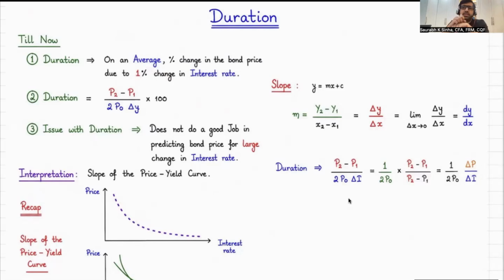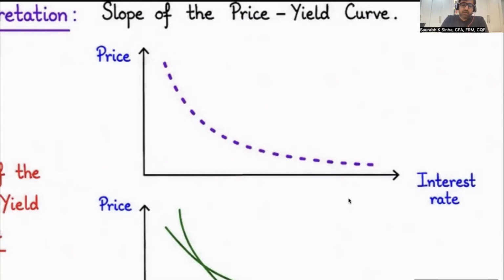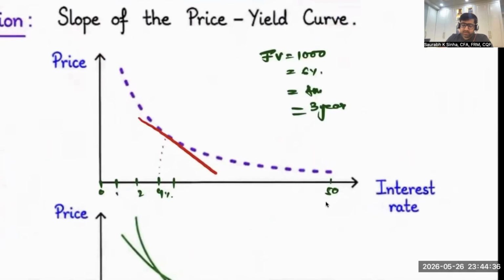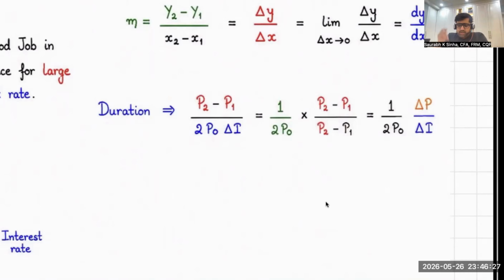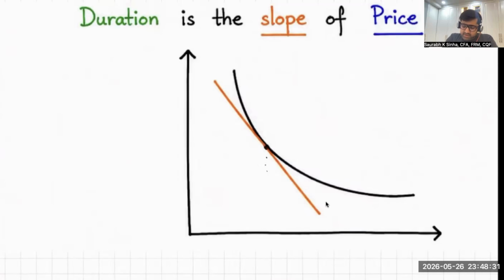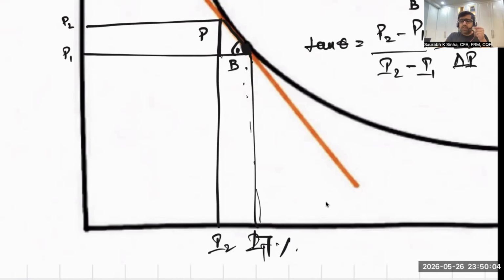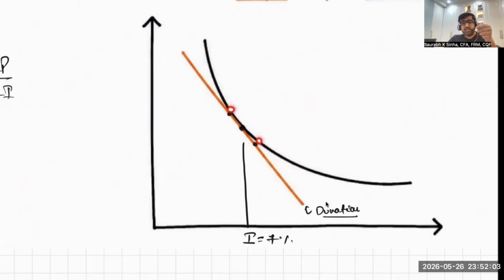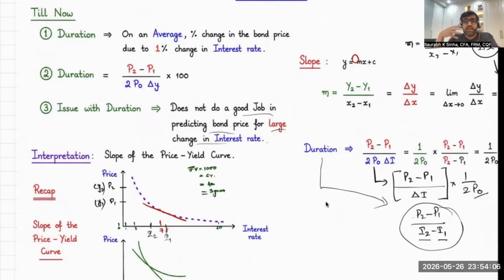Duration: Is it a slope or sensitivity ?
In this session we cover:

Recap: Duration formula derived in the last session — P2 minus P1 upon 2P0 Delta Y x 100
The job of duration: predicting new bond price using only current price and rate change
Solved example: Duration = 3, Price = 960, Rate falls 4% — predicted new price = 1075.20
Why full revaluation is sometimes impossible (no bond characteristics available)
Testing duration accuracy on a bond with known characteristics (FV 1000, - - Coupon 6%, Annual, 3 Year, I/Y 7%, Duration = 2.646)
Scenario 1: Rate change of 1% — Duration prediction vs BA2 Plus revaluation — difference of only ~1 dollar
Scenario 2: Rate change of 4% — Duration prediction vs BA2 Plus revaluation — difference of ~6.7 dollars
Scenario 3: Rate change of 8% — Duration prediction vs BA2 Plus revaluation — difference of ~25 dollars
Key finding: As interest rate change increases, duration prediction becomes less and less accurate
Why this happens: Duration is the slope of the price-yield curve — works only locally
For small rate changes (1–2%), duration works well. For large changes, it breaks down.
Can we fix this? Yes — introducing Convexity Adjustment (preview of next session)